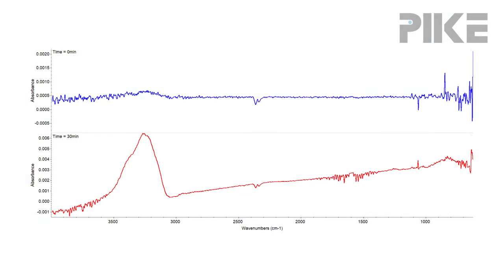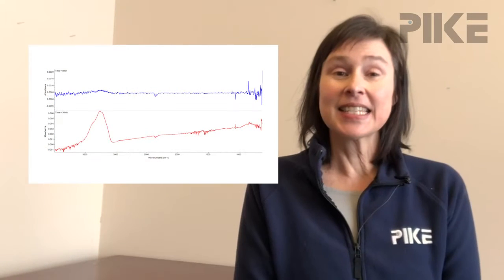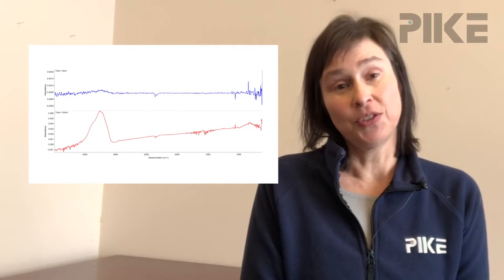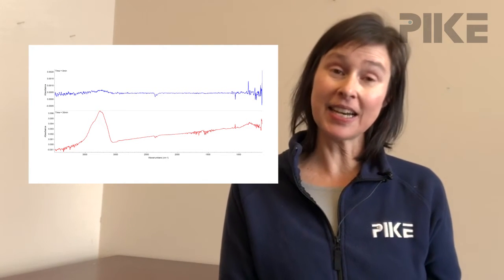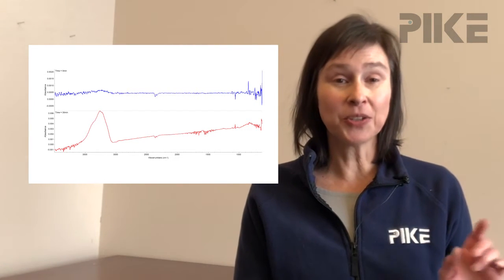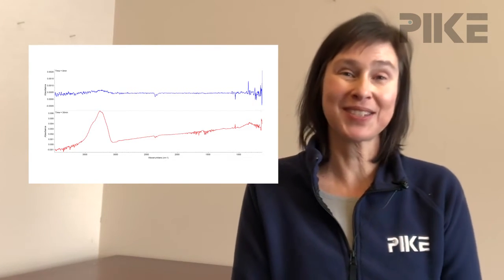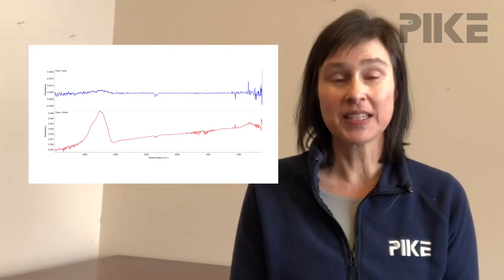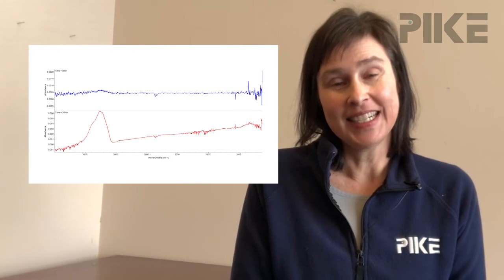Are you seeing ice from your MCT detector in your spectrum?